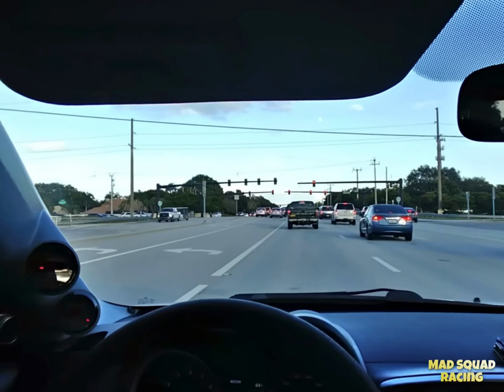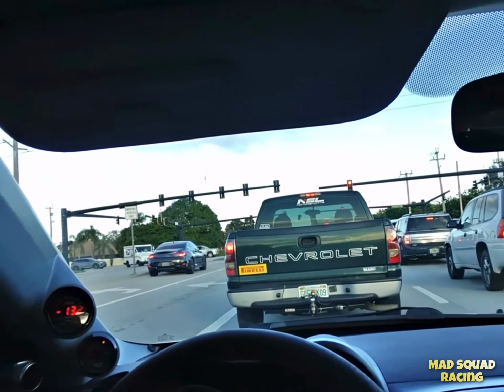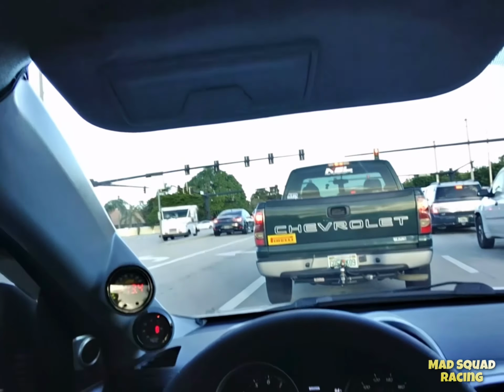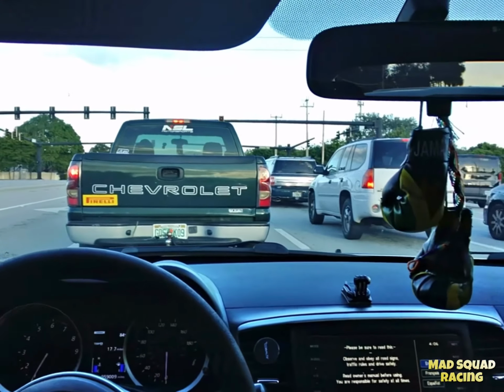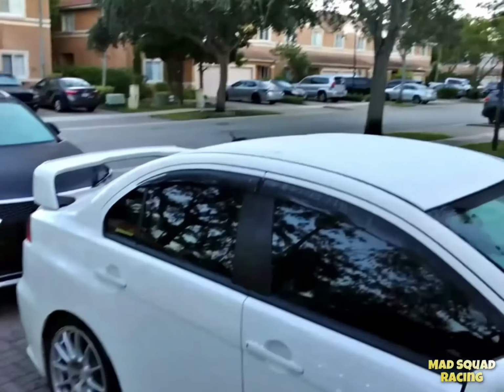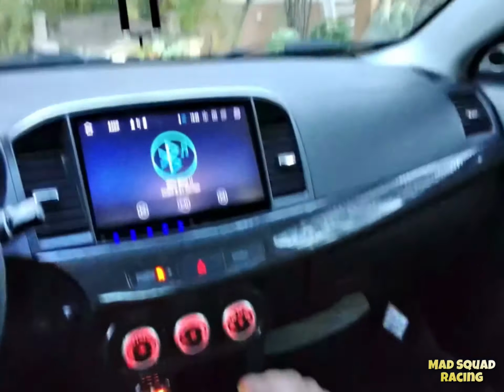MITSUBISHI EVOLUTION X FIXED!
Don't own copyright to the songs being played promotional
purposes only

Appreciate all the support 👊🏾respect